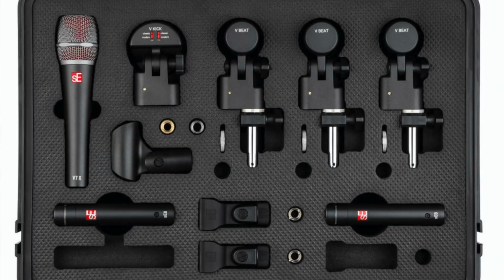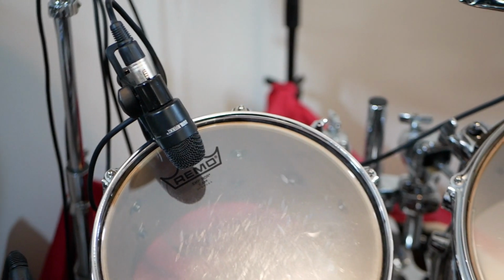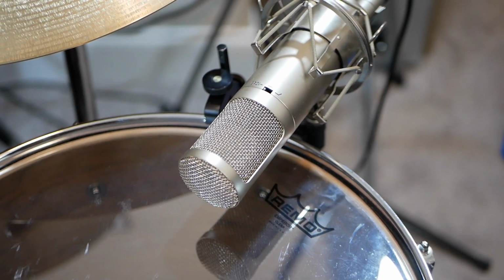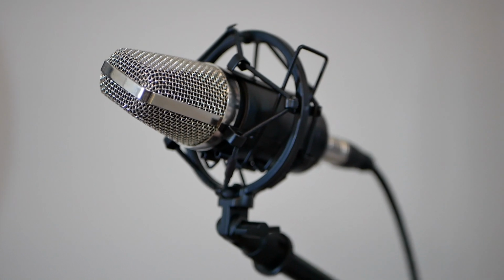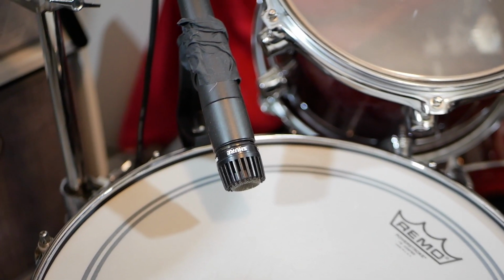Welcome to the Imperfect Drummer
Welcome to an unscripted, unrefined channel devoted to drumming, audio and all sorts of things I feel might be interesting. Though I don't mention it in this video, I hope to bring great, real world information about gear, playing styles, audio, and worship drumming/drumming in church.

I don't have a long term plan yet other than to just share my experiences, research and opinions.